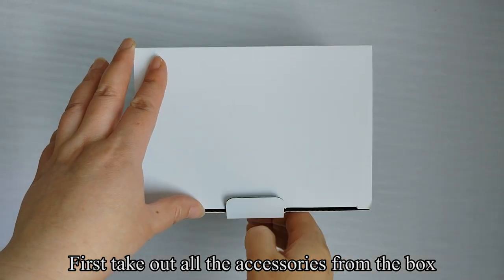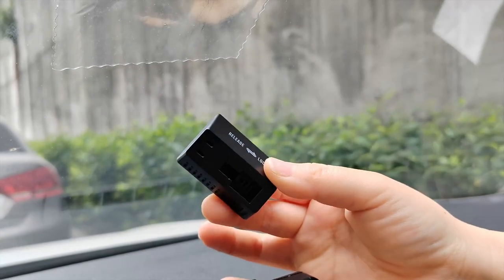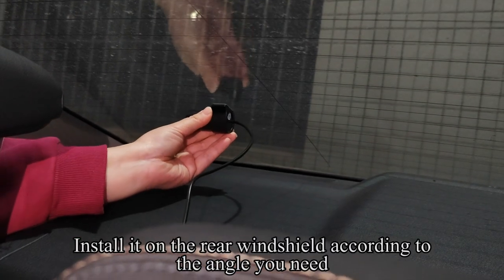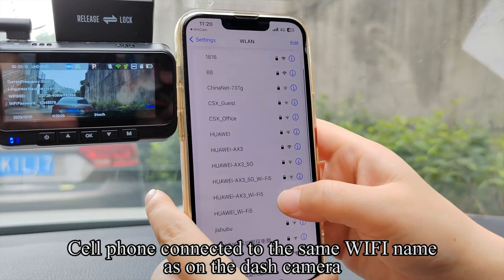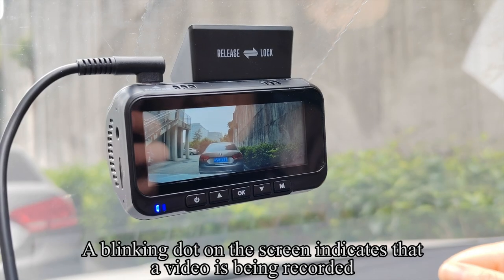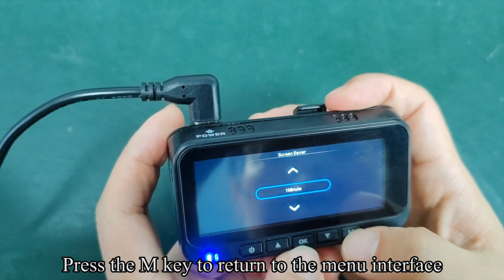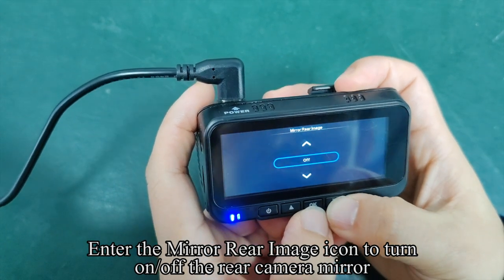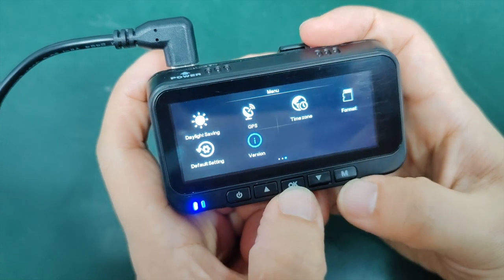DoHonest ZD72 Dash Cam Front and Rear Operation VideoCar Pickup Truck Minivan SUV Small RV